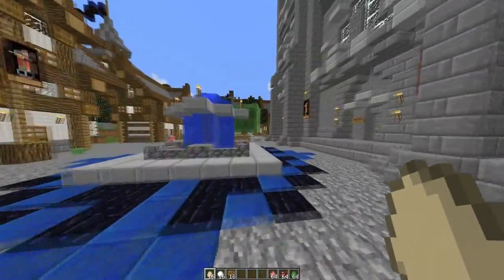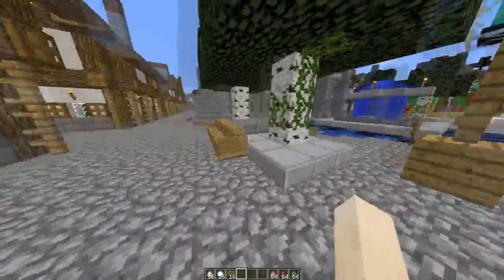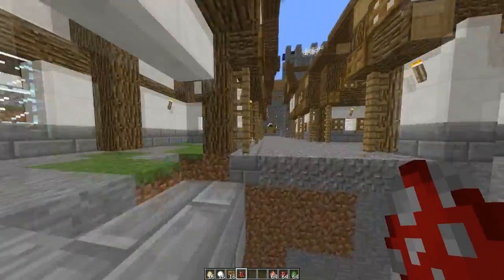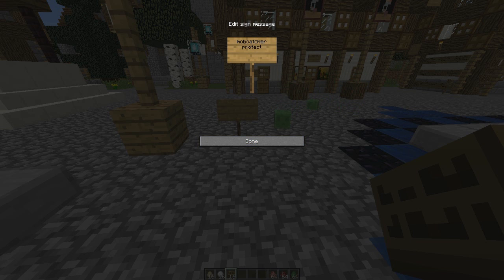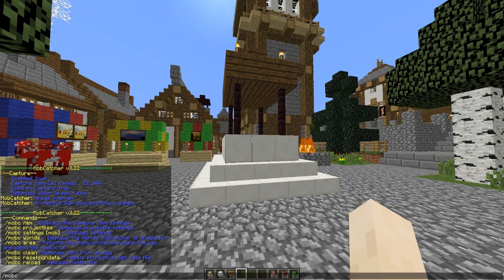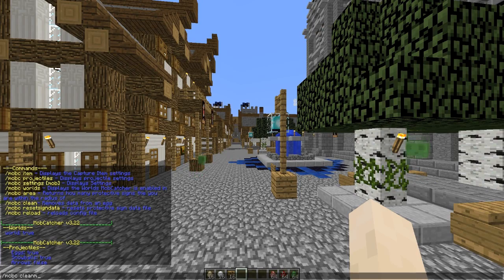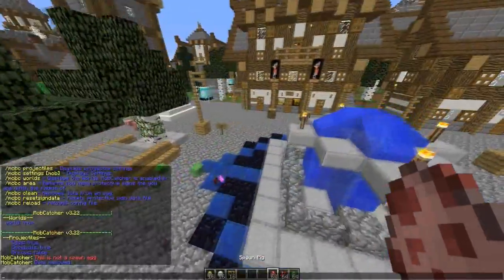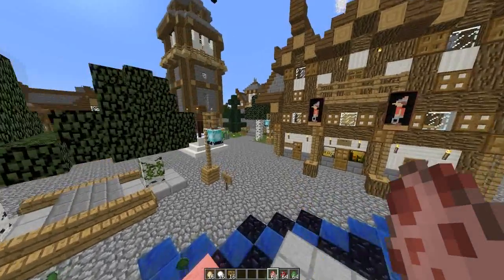Minecraft Plugin Tutorial - Mob Catcher